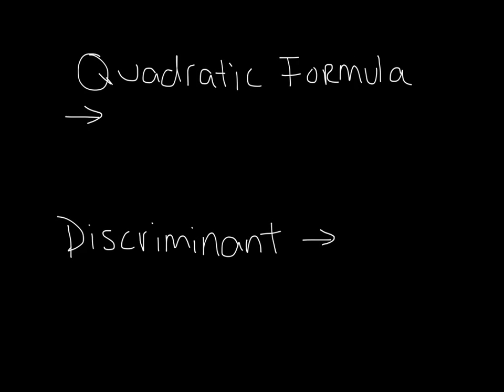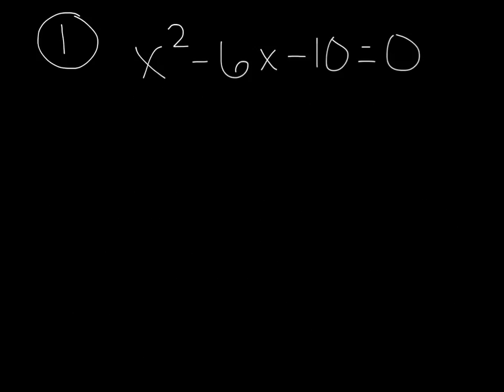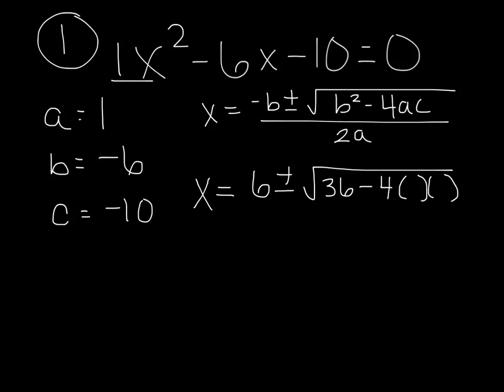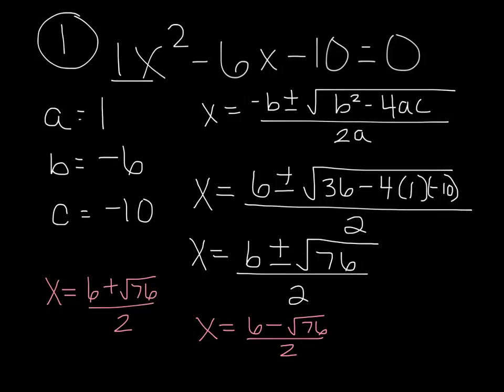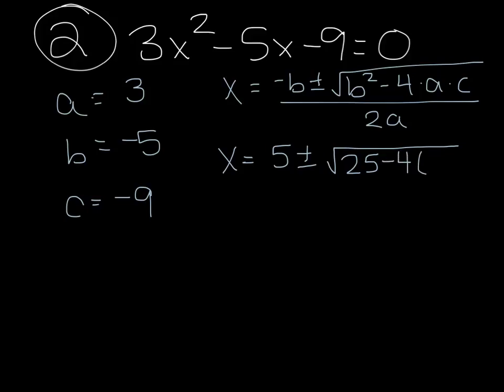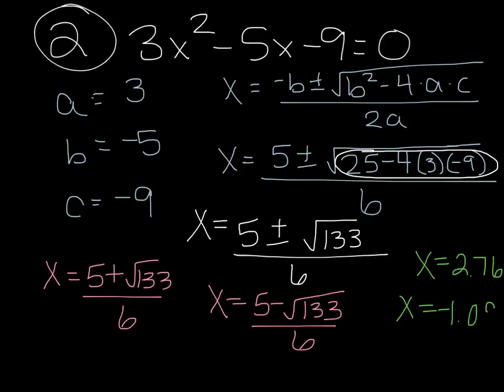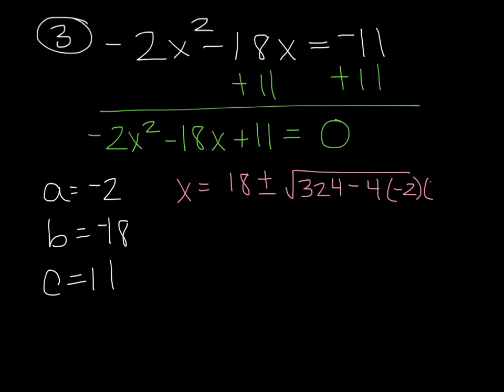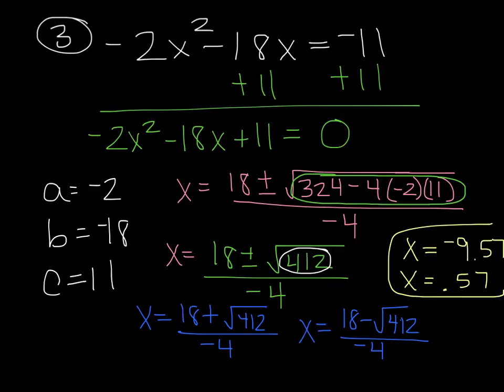unit 5 formative 2 video 3